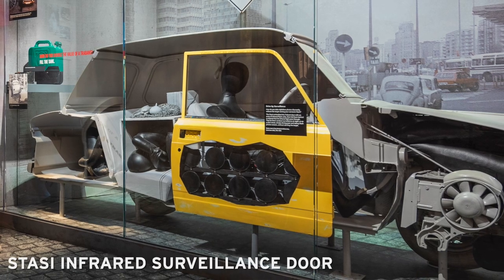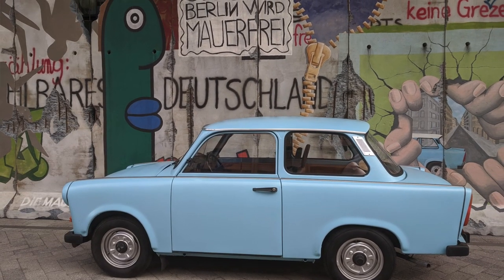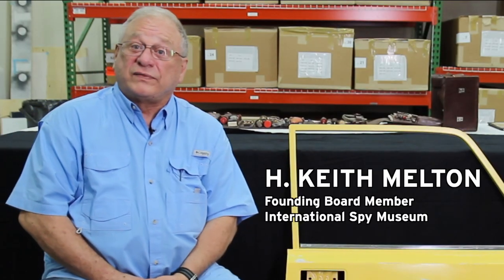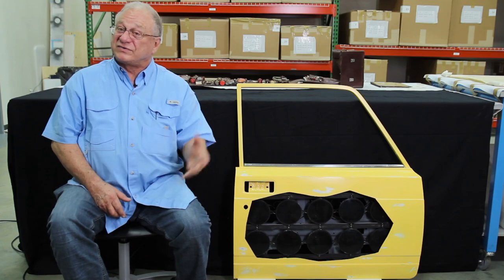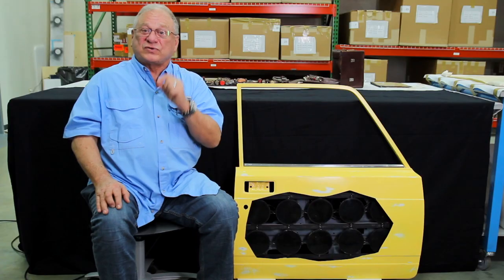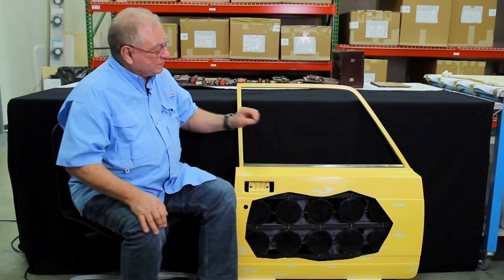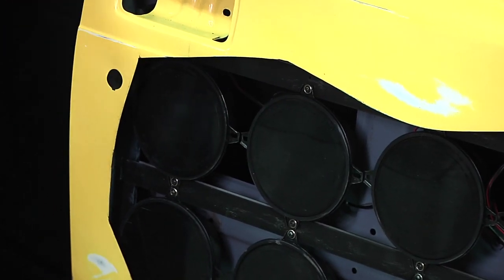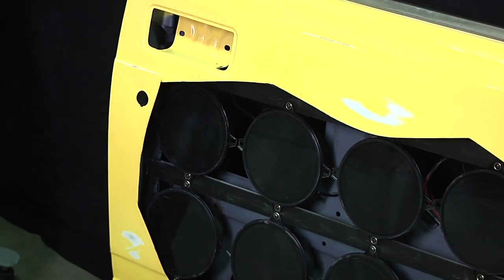Spy Collection Highlight - Trabant Car Door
From the Spy Museum collection vault, historian and collector, Keith Melton shares the history
East Germany’s iconic Trabant use inside Berlin, a city where an authoritarian state controlled the economy, most property, the media, all travel, and nearly every aspect of people’s social and cultural lives—from the clothes they wore to the sports teams they supported.

How do you take nighttime photos discreetly, without the target seeing your camera’s flash?

The Stasi embedded this Trabant door with an array of infrared flash units, then hid them behind a material that let infrared light pass through. That let them conduct surveillance at night, or on a dark street, simply driving past and taking flash photos unseen…without alerting the target..
The International Spy Museum features the largest collection of international espionage artifacts ever placed on public display.

The International Spy Museum® is an independent nonprofit organization. Generous support from viewers like you fuel our nonprofit mission and make our collection, exhibits, and educational programs like this possible.